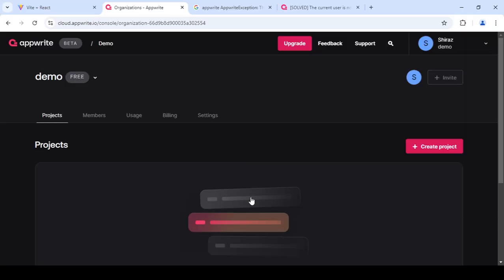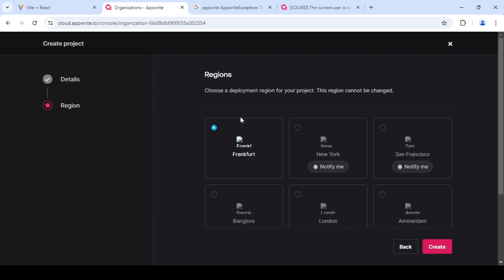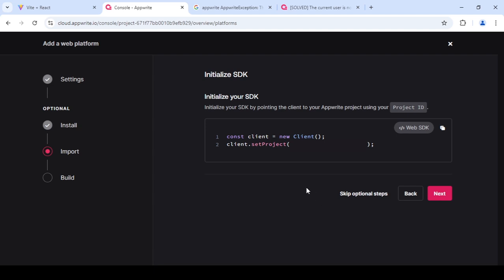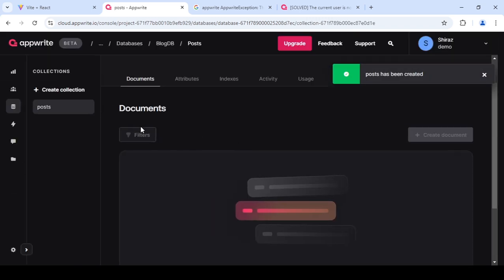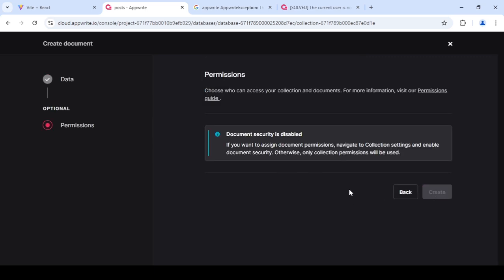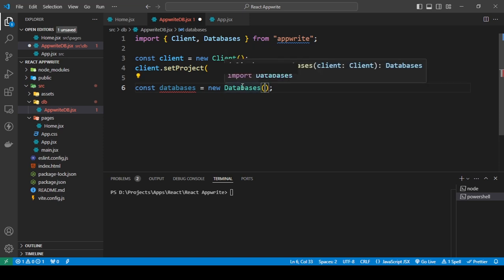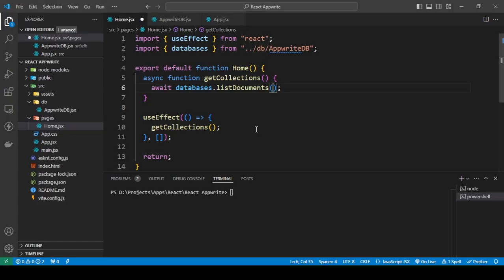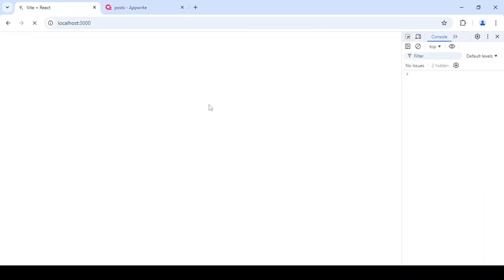How To Install, Setup, Connect And Get Data From an Appwrite Database Using React JS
In this video, I’ll guide you through installing, setting up, and connecting your React app to an Appwrite database, and show you how to fetch data seamlessly. If you’re looking to implement a powerful, self-hosted backend with Appwrite in your React project, this tutorial will get you up and running fast!

We'll start with the basics of setting up Appwrite, connecting it to React, and retrieving data, making sure your app can access and display dynamic data with ease. Whether you're new to backend integrations or looking for an Appwrite tutorial tailored for React, this video is perfect for you!

0:00 Intro
0:09 How to setup your react project for working with appwrite
1:34 How to install appwrite
2:05 How to use appwrite to create a project in appwrite using your appwrite account
2:51 Setup the web platform for your frontend project
4:44 How to setup a database in your appwrite project
6:26 How to manually add data into your appwrite project
7:30 Add your connection logic to communicate with your appwrite database
8:48 Get all of the data from your appwrite database
10:54 How to give role based permission to your appwrite database
11:45 Subscribe & Like to get notified of the latest tutorials